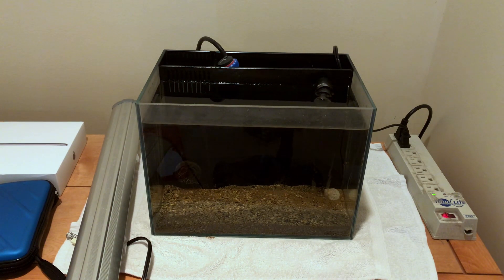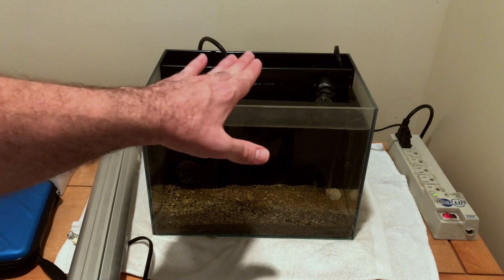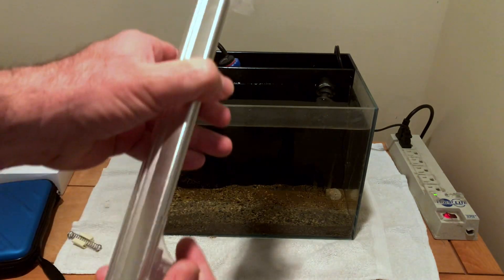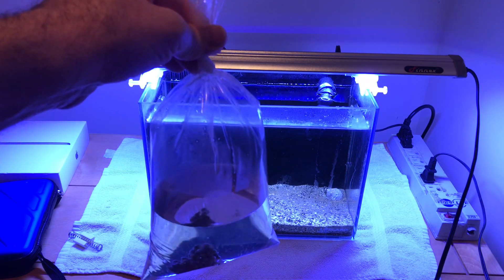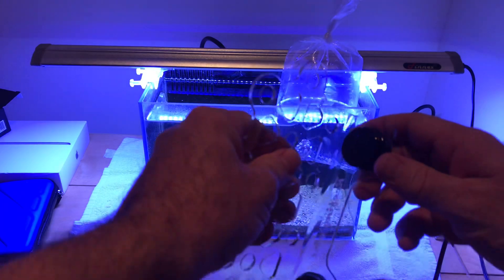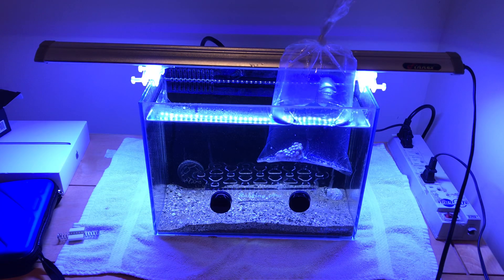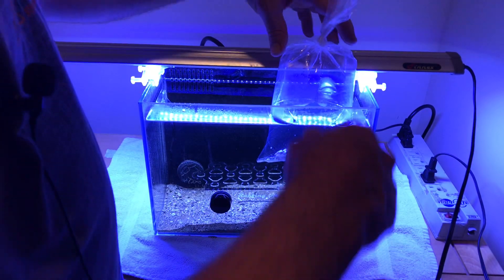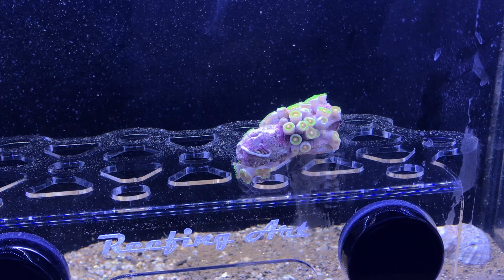How to quarantine coral in saltwater aquarium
100% Pure Magnesium
3ft X 1 Flex Hose by Eshopps
PANASONIC GH5 camera

Puro Kleen foam filter media
HOLE SAW drills and bits